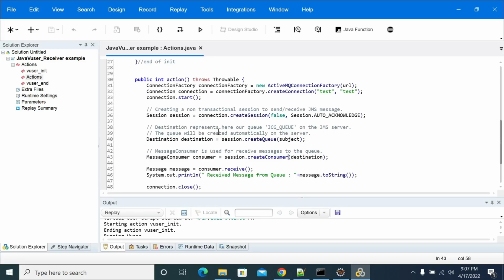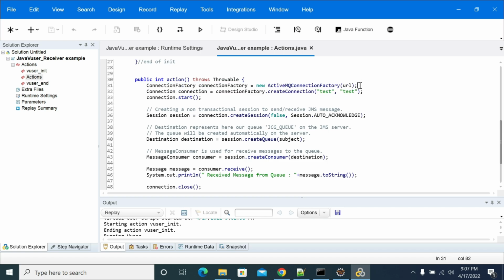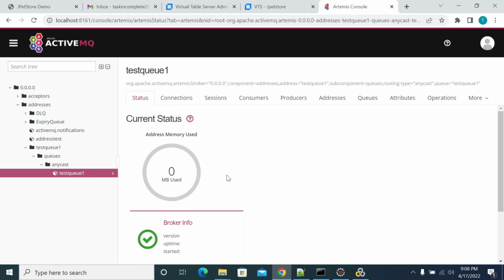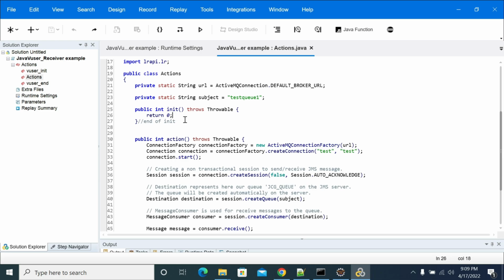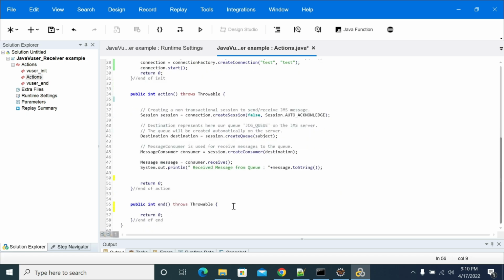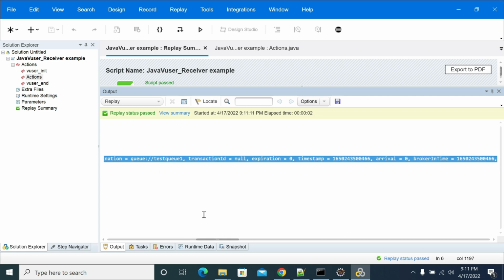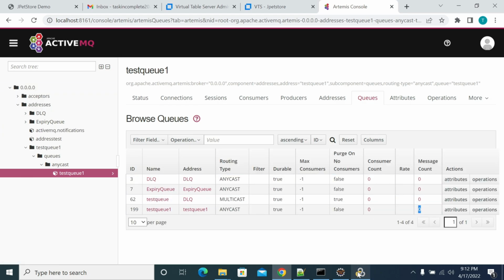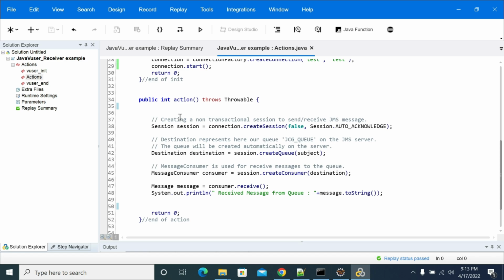How to Consume Messages from Queue in Java Vuser in LoadRunner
As a part of the LoadRunner Tutorial, In this video, we will see a detailed explanation of consuming messages from Queue in Java Vuser in LoadRunner.

Promo Music Credits:
Track: Damascus